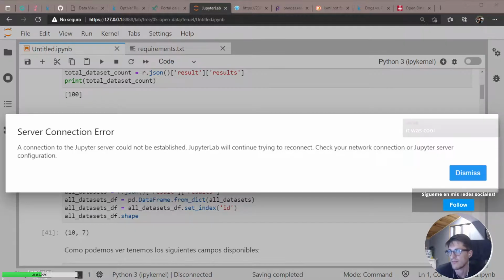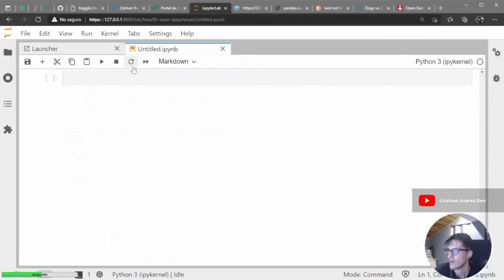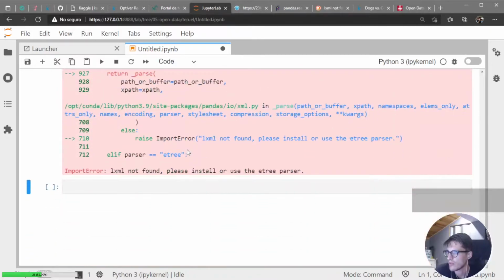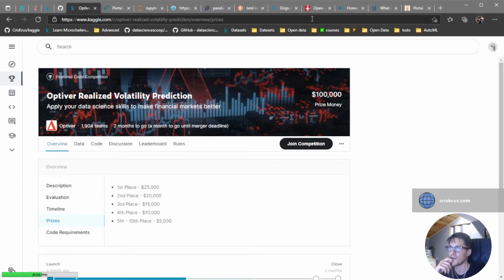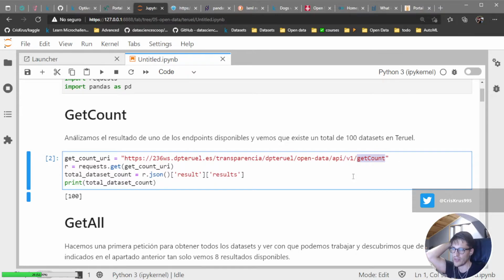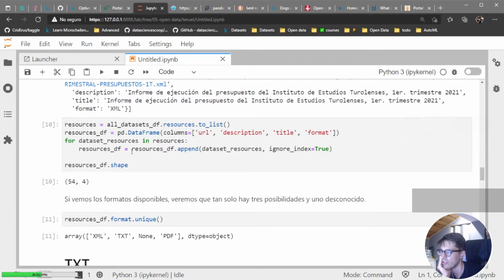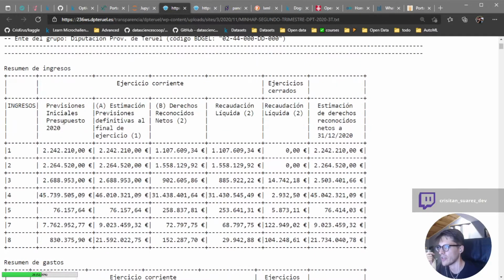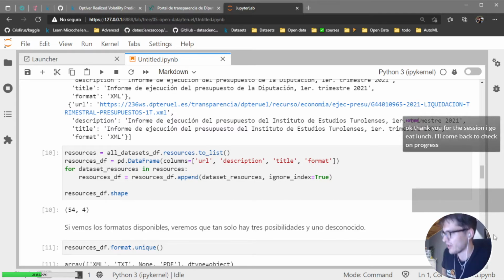Explainig the 100 hours of data challenge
If you want to see the related repository with the video, you can go to the following link:

Sesión: 35

Timeline ⌛
0:00 intro